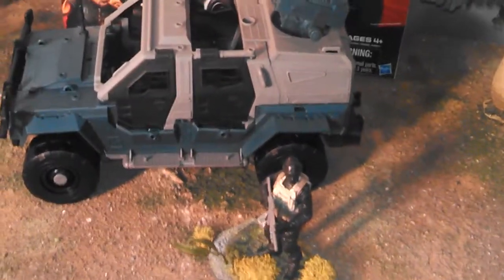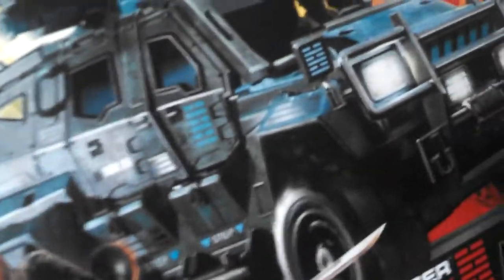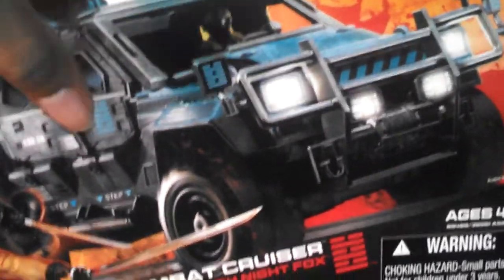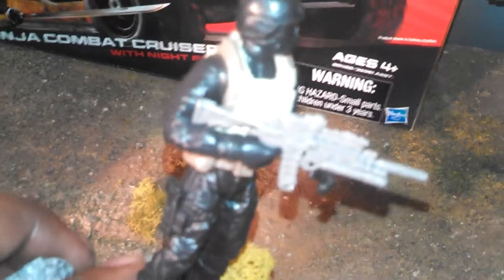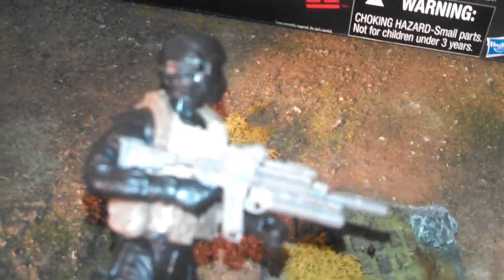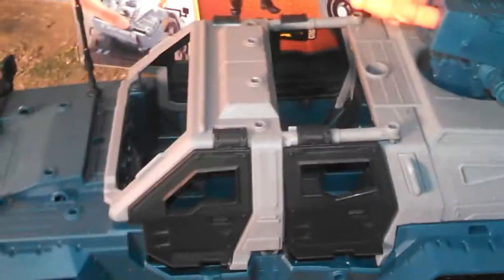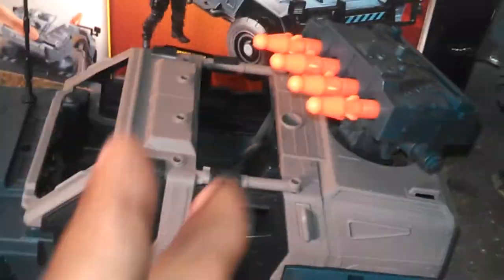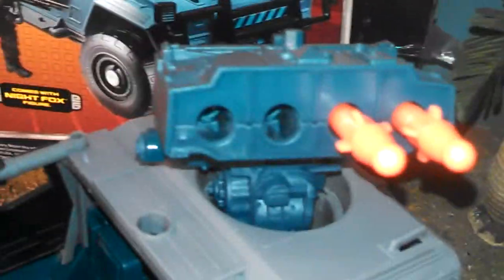GI JOE RETALIATION NINJA COMBAT CRUISER PT 1OF 2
HERE IS MY TAKE ON THE NEW GIJOE COMBAT CRUISER PLEASE RATE,COMMENT,SUB,AND ENJOY